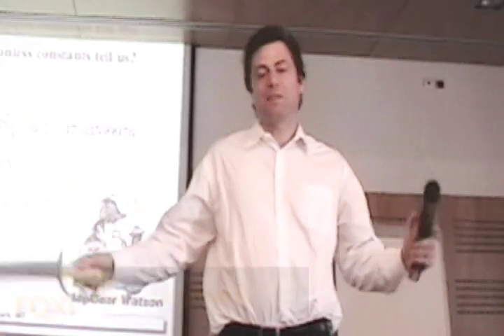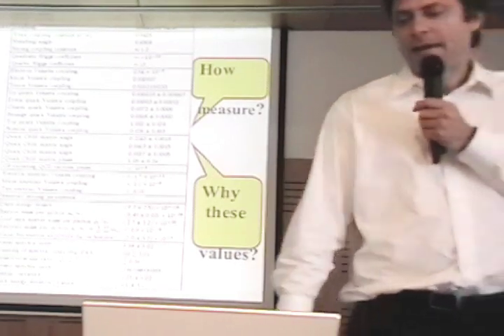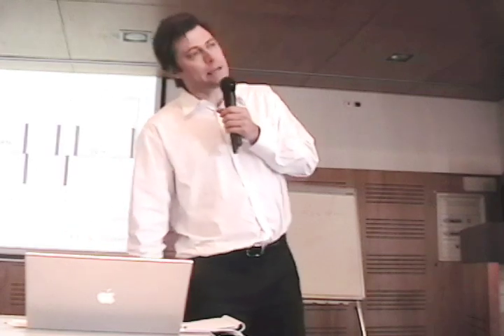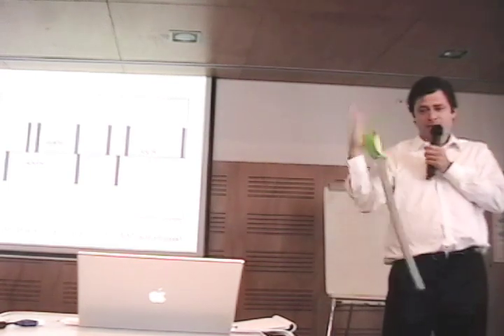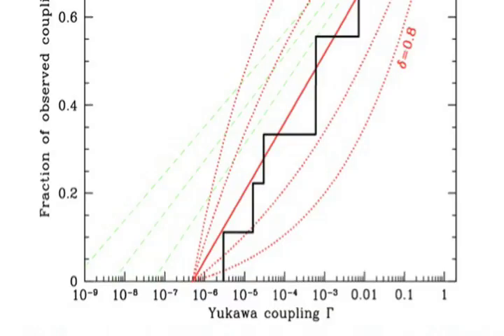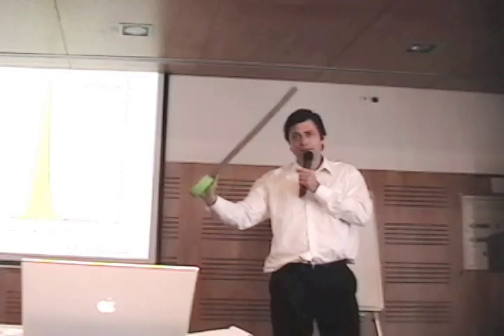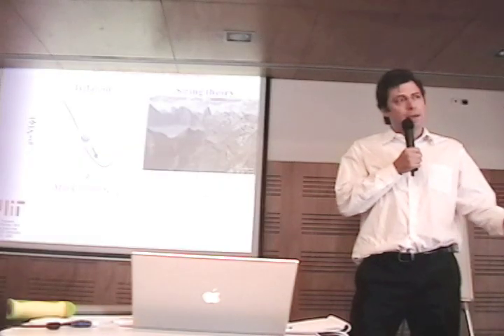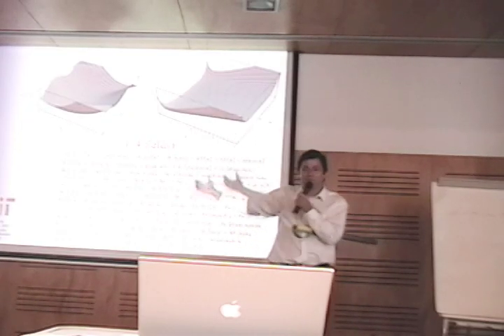Max Tegmark: "What do the dimensionless constants tell us?", FXQi Azores Conference 2009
The Foundational Questions Institute (FQXi) 2nd International Conference in Ponta Delgada, Azores. July 7-12, 2009.  Topics include cosmology, astrophysics, gravity, quantum gravity, quantum theory, and high-energy physics.